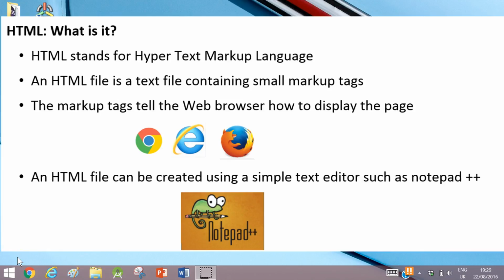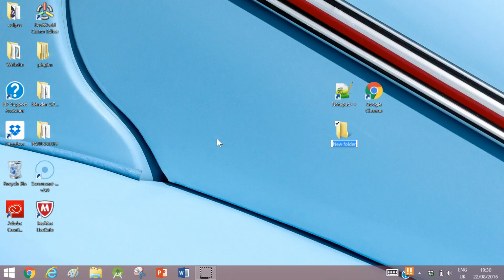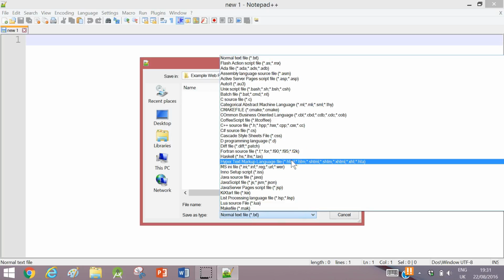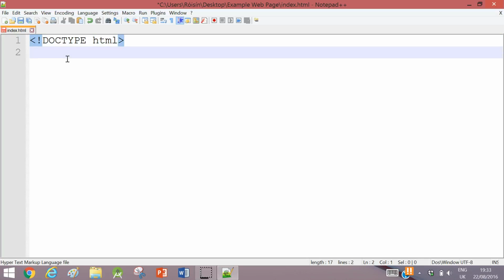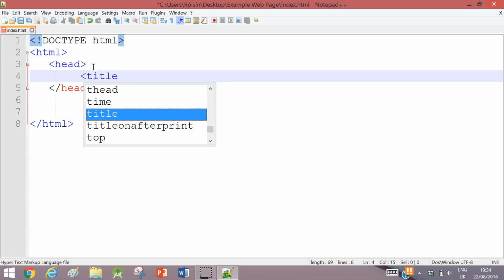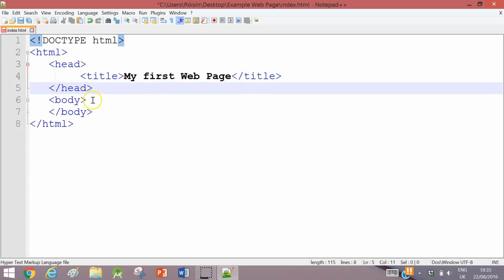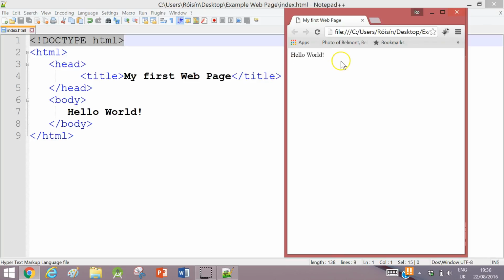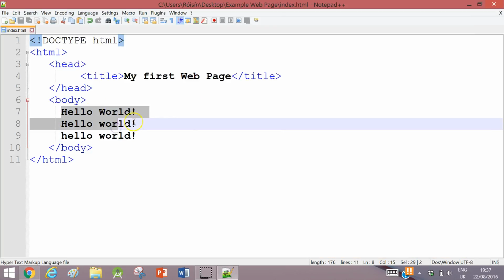1-Introduction to HTML